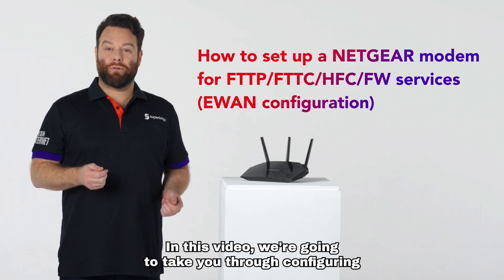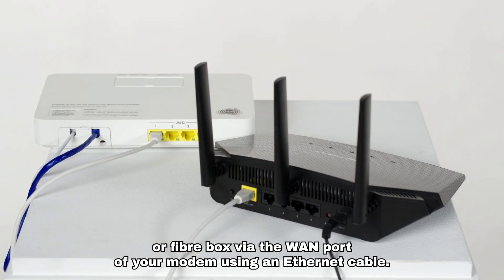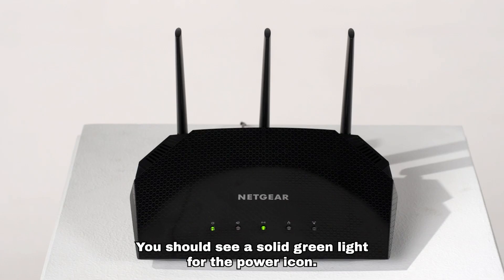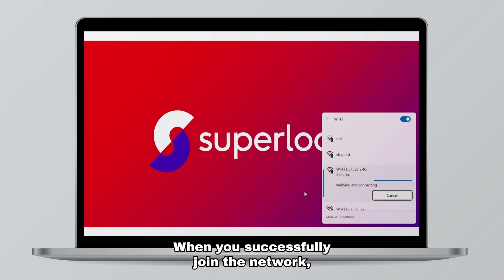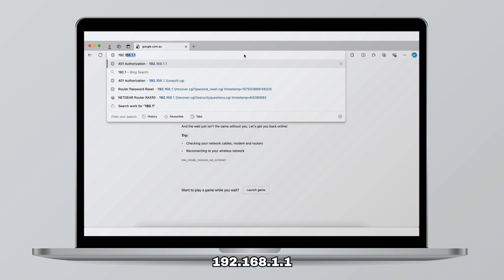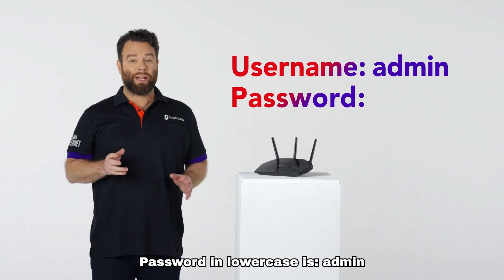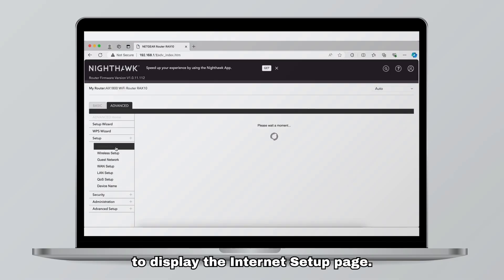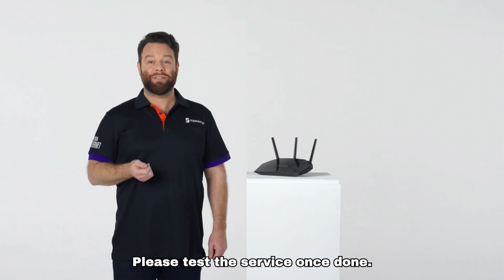How to set up a NETGEAR modem for FTTP/FTTC/HFC/FW services - Superloop Customer Support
Setting up your NETGEAR modem for Fibre to the Premises (FTTP), Fibre to the Curb (FTTC), HFC or Fixed Wireless (FW) services (EWAN configuration) is simple and easy with our tutorial. Press play and have a look!

If what you see on your browser doesn't match the steps in this video, have a look here for other installation guides that may suit your modem model